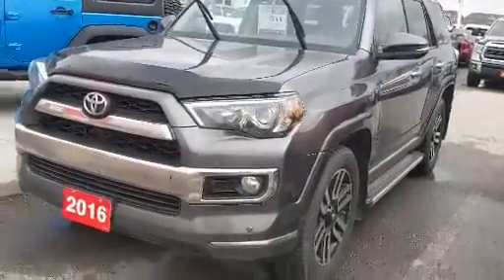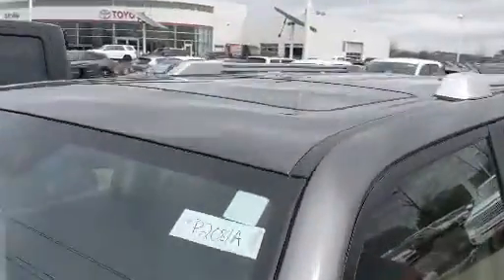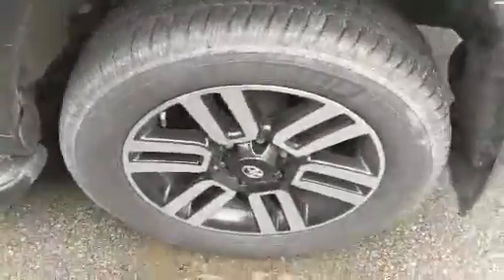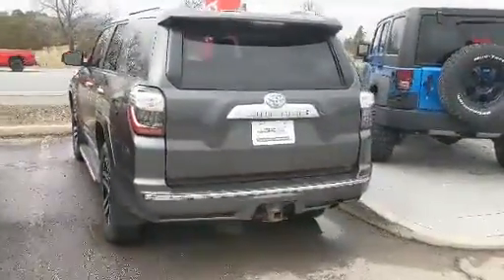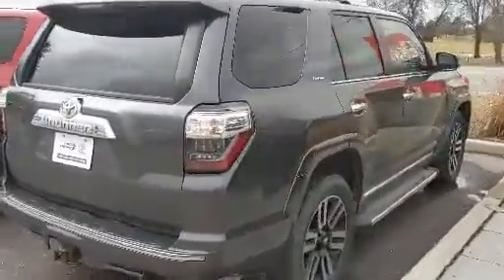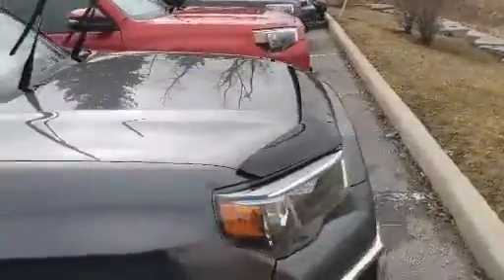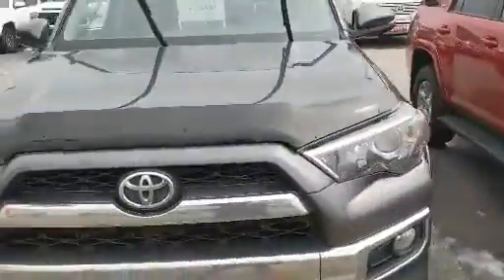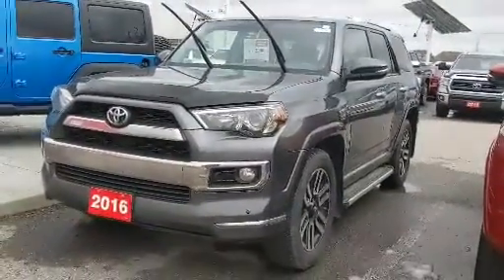2016 Toyota 4Runner Limited P2081A | STOUFFVILLE TOYOTA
Stouffville Toyota

1288 Millard St.
Whitchurch-Stouffville, ON
L4A 0W7